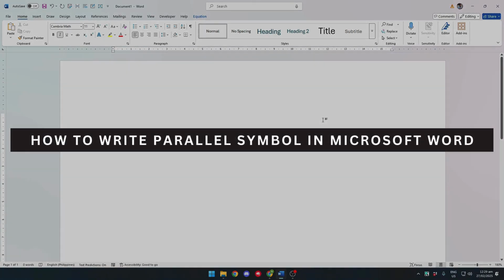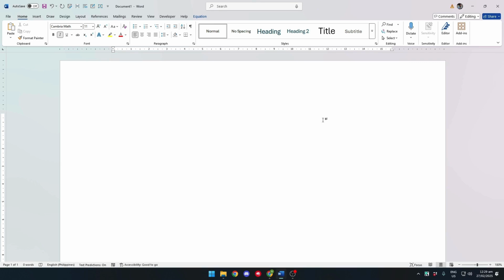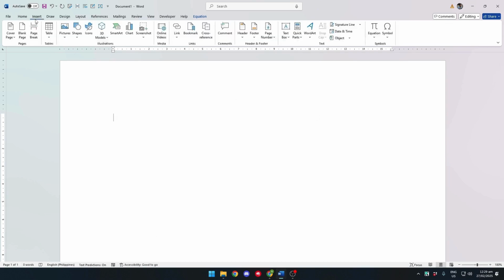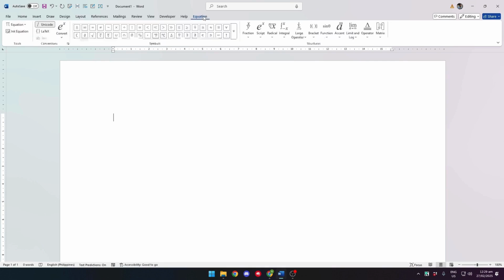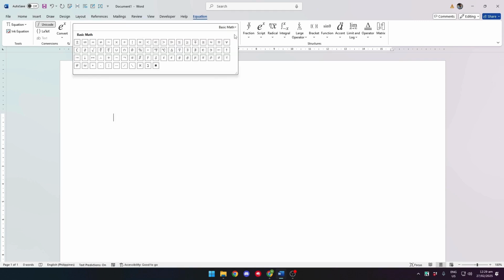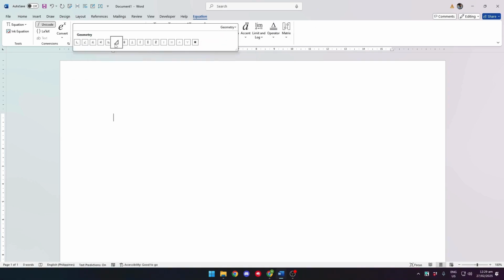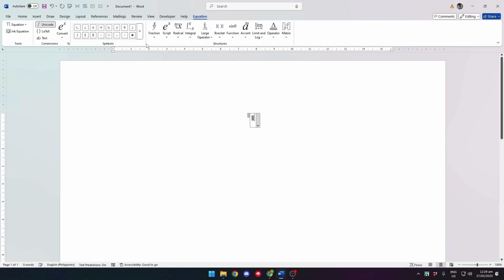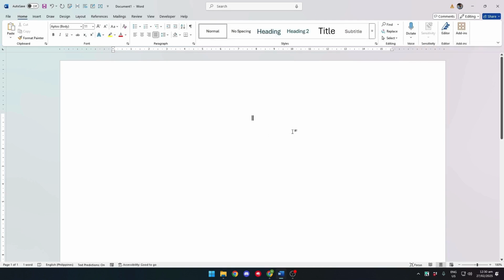How to Write a Parallel Symbol in MS Word | Microsoft Word Tutorial (2027)